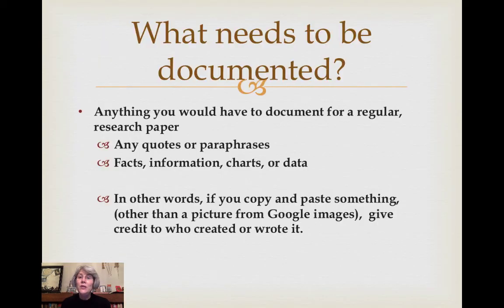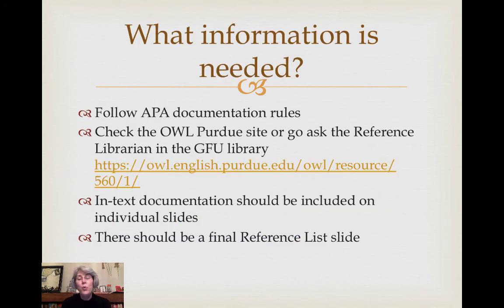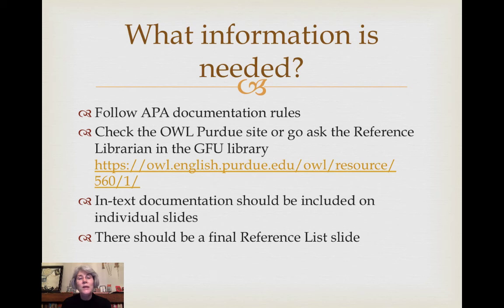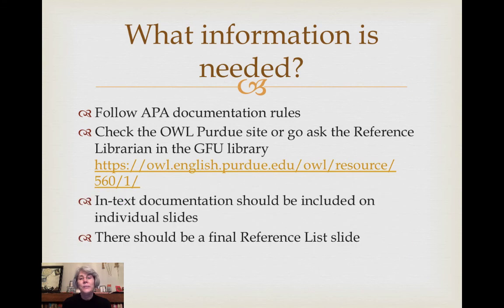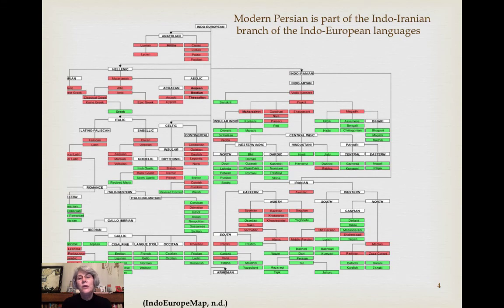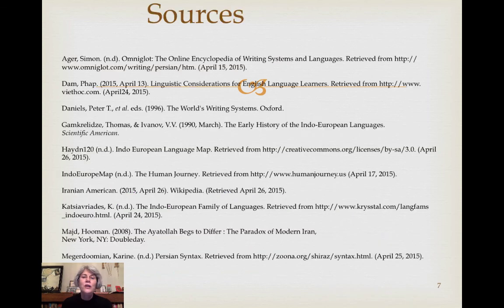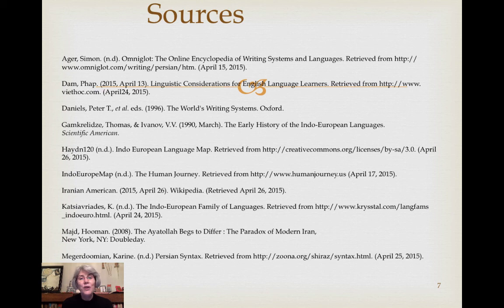APA Documentation Video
Directions on how to document your power point project